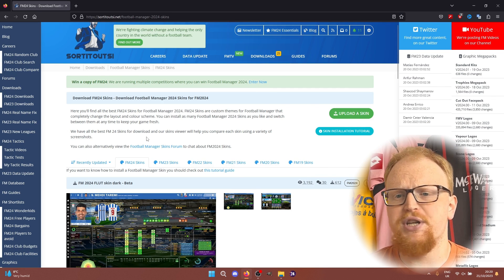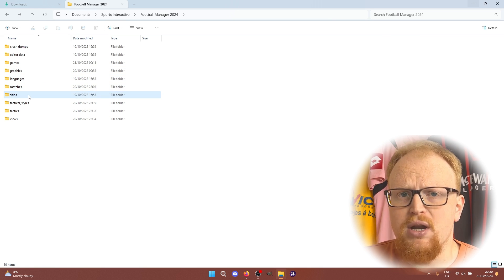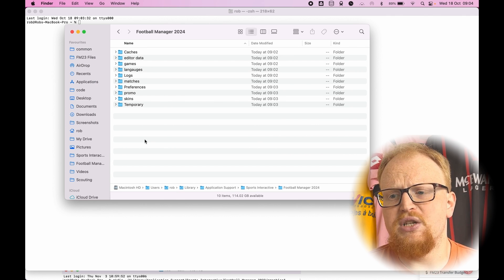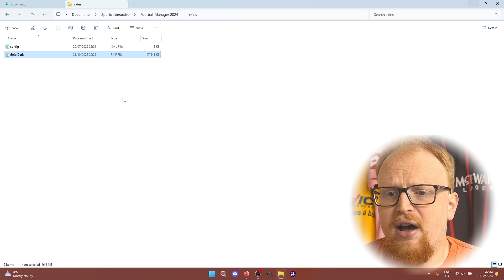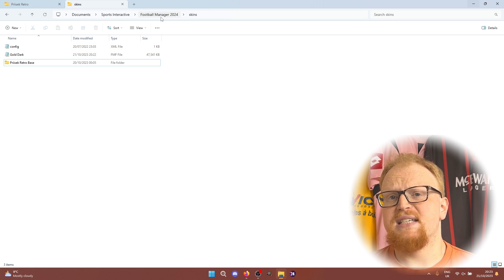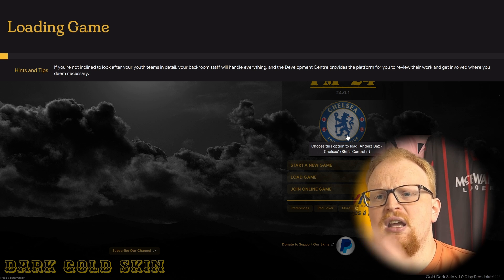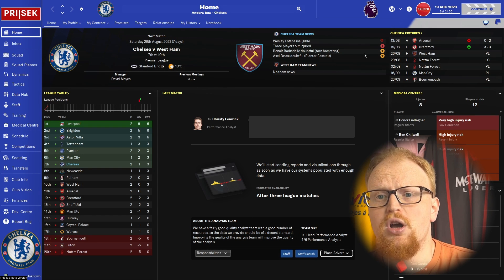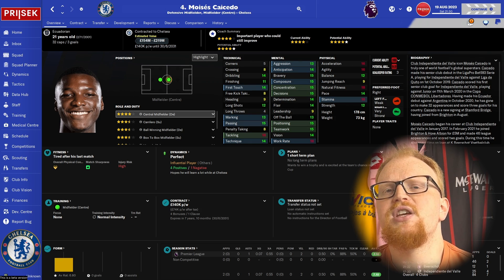HOW TO INSTALL NEW SKINS ON FM24 - Football Manager 2024 Skins Installation Guide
Check out our guide on how to download and install a new skin for Football Manager 2024. FM24 looks pretty good by default but by downloading and installing a new Football Manager 2024 skin you can make your game look even better. We'll walk you through exactly how to get both types of skin installed on FM2024 including which folder to install the skin in and resetting the cache and reloading the skin in Football Manager 2024.

Windows Location: Documents/Sports Interactive/Football Manager 2024

Mac Location: Users/YOUR USERNAME/Library/Application Support/Sports Interactive/Football Manager 2024

On Mac an easy way to find this is to Open "Finder" then “Go” at the top then “Go to Folder” then copy and paste the following:

~/Library/Application Support/Sports Interactive/Football Manager 2024

Head here to see all of skins currently available for FM24

USEFUL LINKS